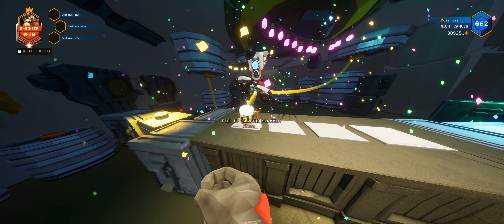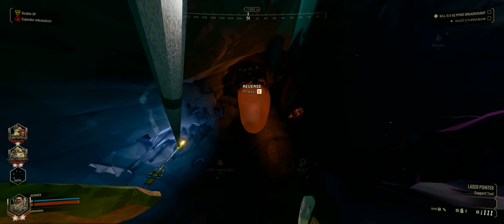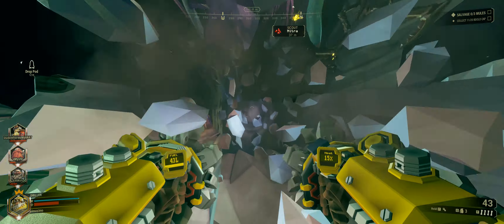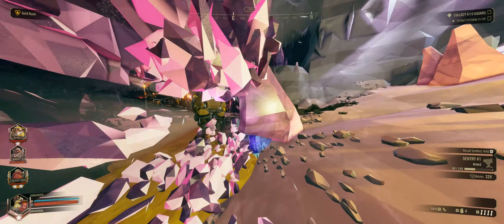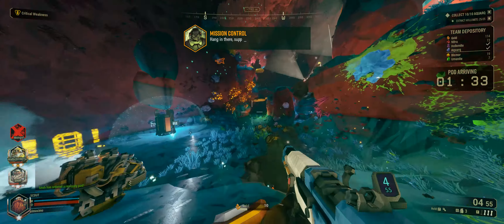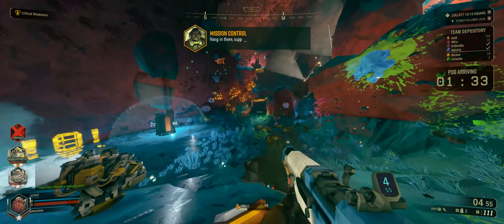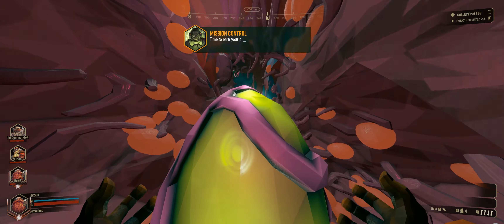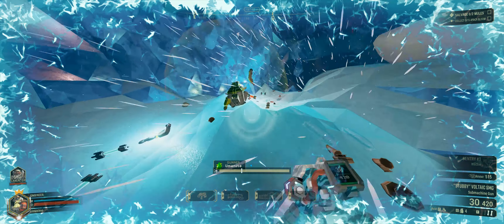Deep Rock Galactic Review | The Best CO-OP game I've played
Deep Rock Galactic is a 4-man COOP game featuring procedurally generated caves, lots of aliens who want you dead and amazing class-based synergy. Do not overlook this one folks, I've been addicted for over 130+ hours and with no signs of stopping.

I'm also Livestreaming this over on twitch 3 times a week (As of writing), so if you'd like to see a British man get his butt whooped, head on over to my page:

Rock and Stone brothers!